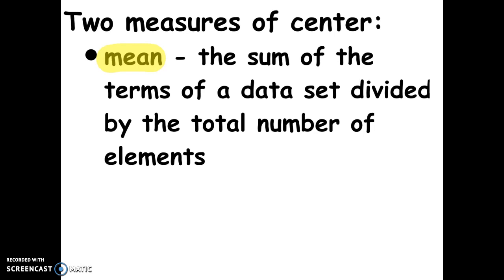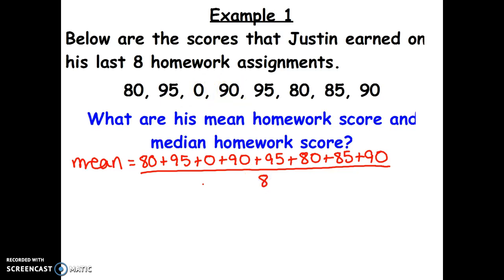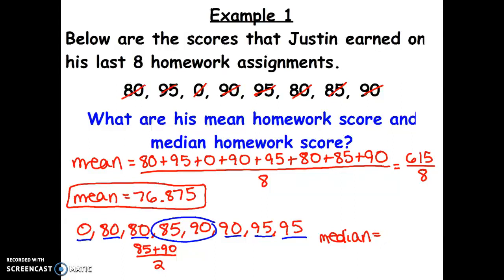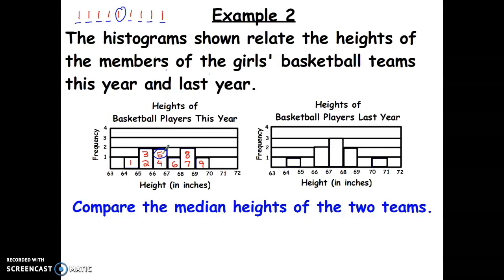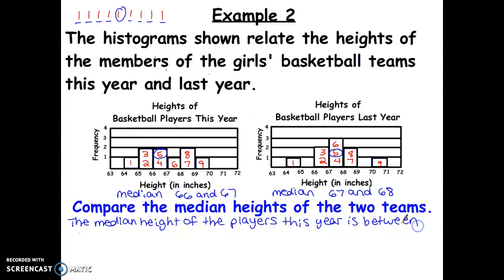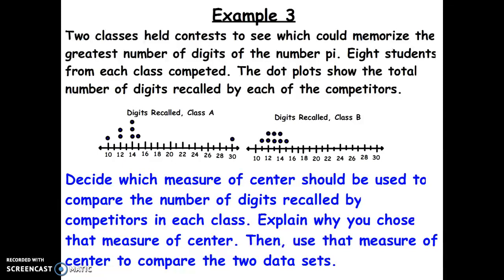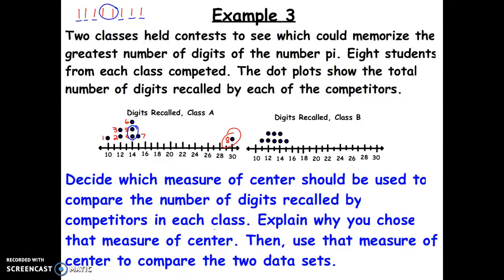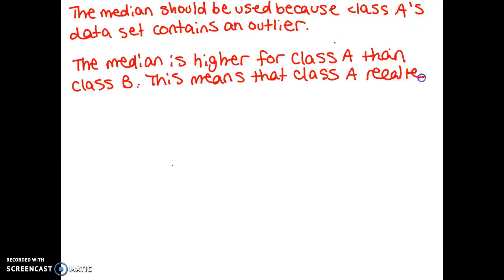Measures of Center